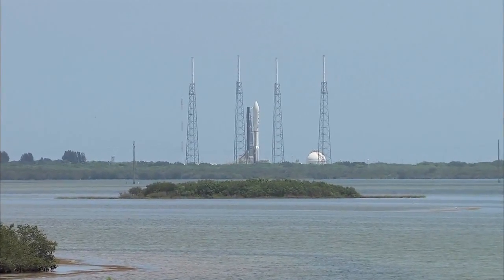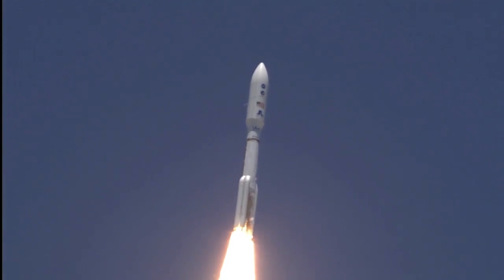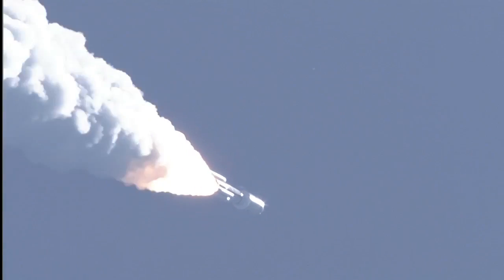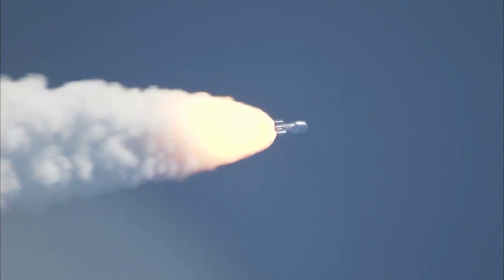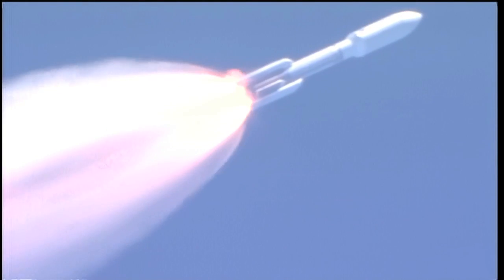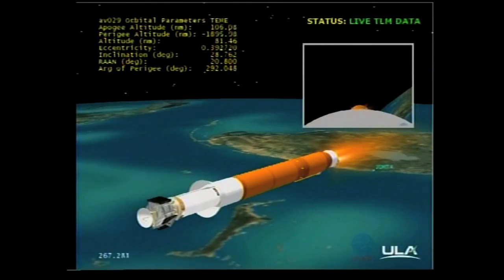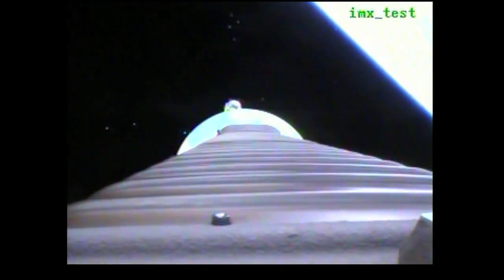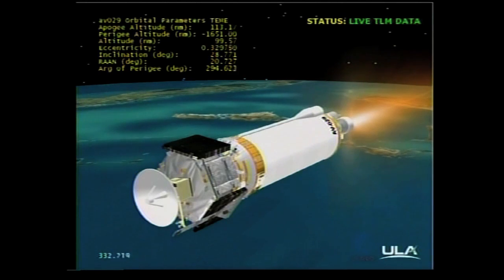Juno Mission Launches to Jupiter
NASA's Juno spacecraft is on its way to Jupiter after being launched aboard an Atlas V rocket from the Cape Canaveral Air Force Station, Florida on August 5 at 11:25 a.m. Eastern. The solar-powered spacecraft will arrive at Jupiter in July 2016 and orbit its poles 33 times to find out more about the gas giant's interior, atmosphere and aurora. Scientists believe Jupiter holds the key to better understanding the origins of our solar system.